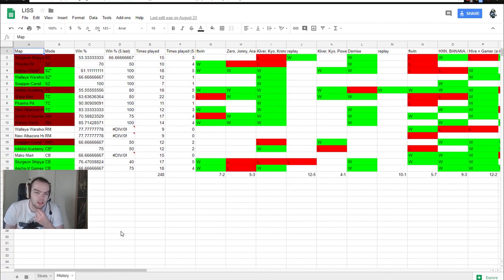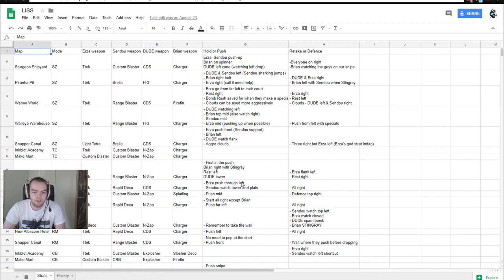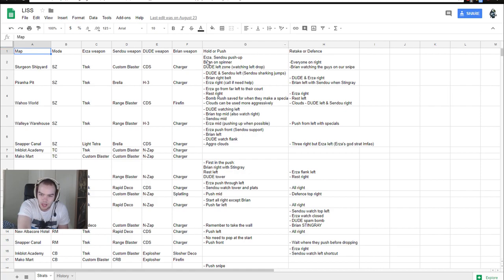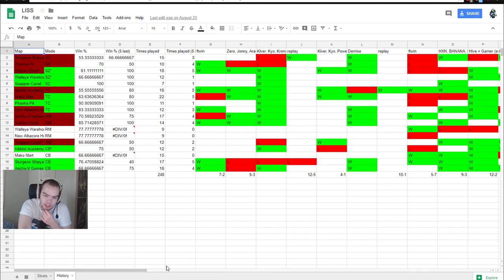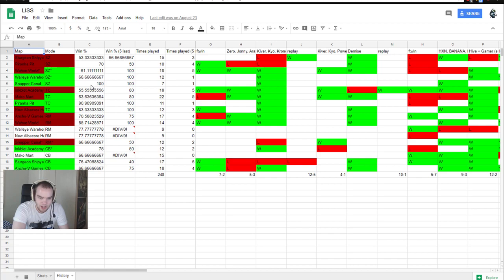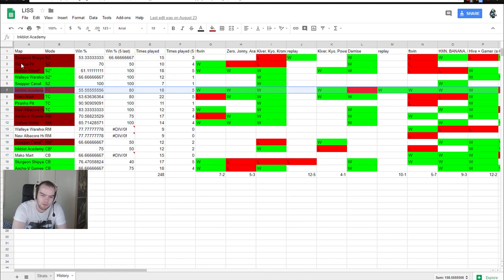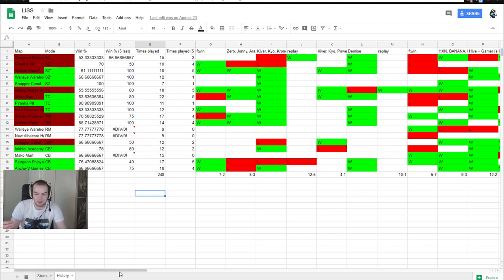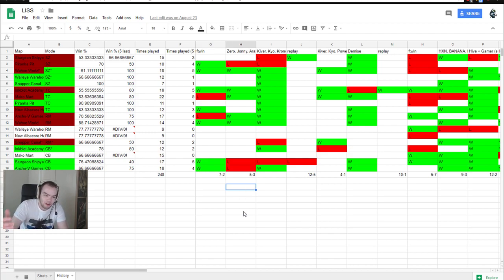Splatoon 2 - How Ghost practiced for LISS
Video about how we practiced for LISS. The point of it is to give you some ideas that you can maybe implement with your team!